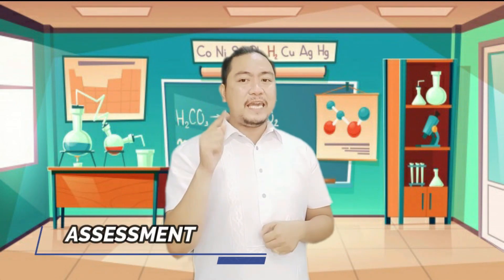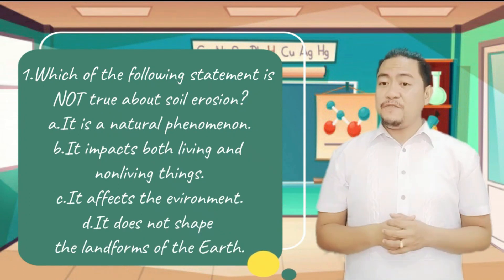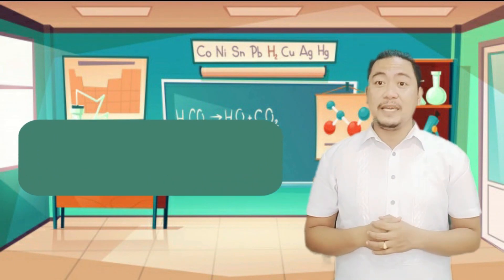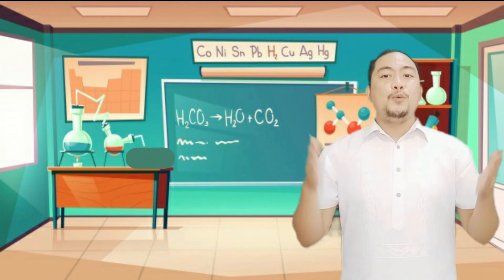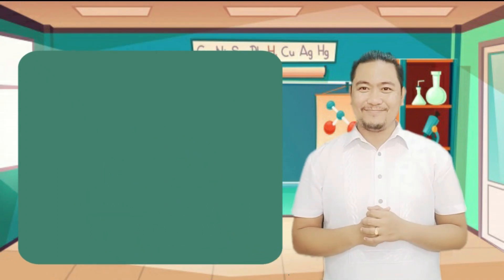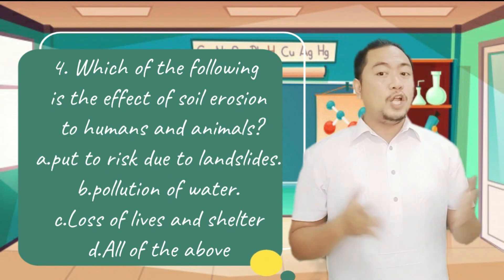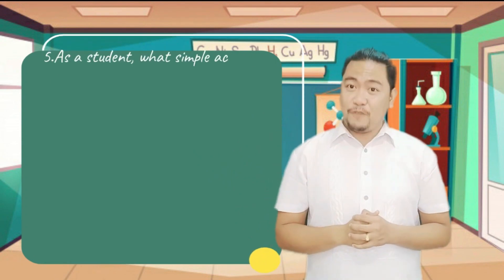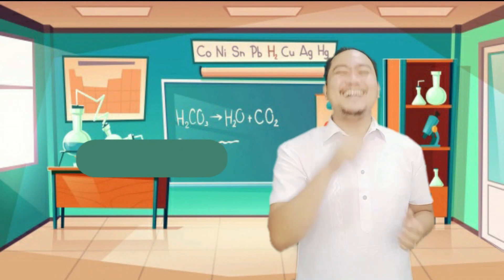SCIENCE 5 QUARTER 4 WEEK 2 I EFFECTS OF SOIL EROSION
YTC Name: Marlon Labitag
Facebook Page: Marlon Labitag – YouTube Channel
Facebook Account: aylab yowsow matchma